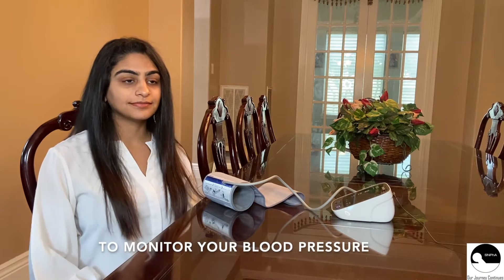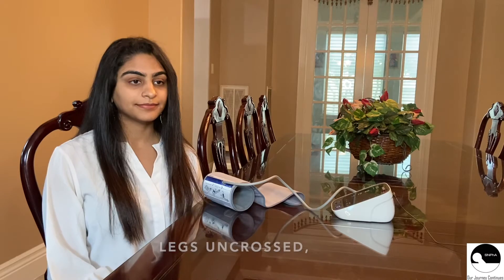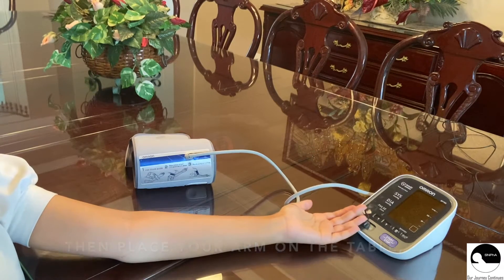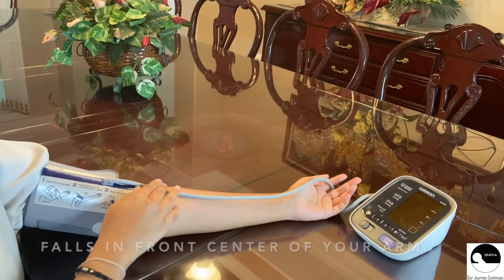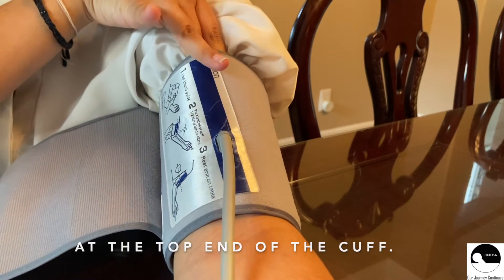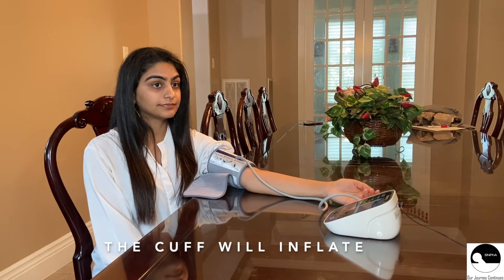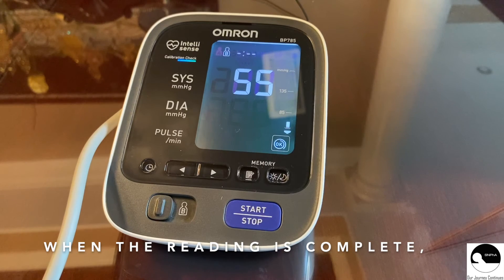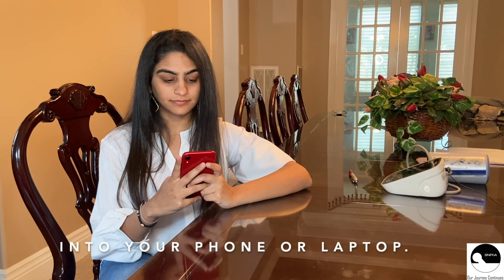UHCOP: How to Measure Your Blood Pressure at Home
Ever wonder how you monitor your blood pressure outside of the doctor’s office? Thanks to the Student National Pharmaceutical Association, University of Houston Chapter, we have an instructional video showing how to check your blood pressure at home!